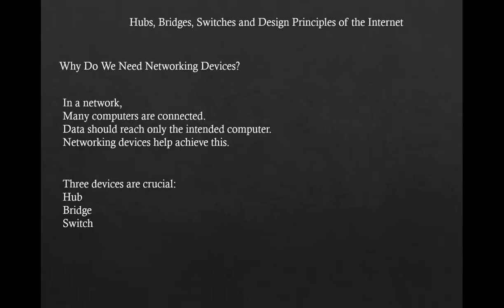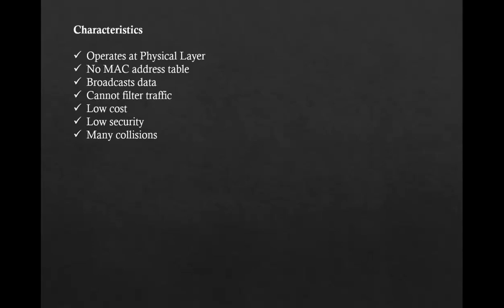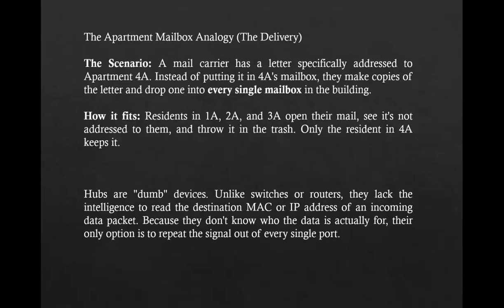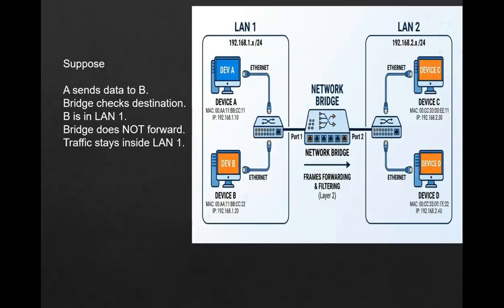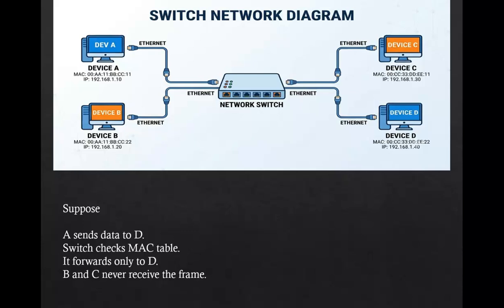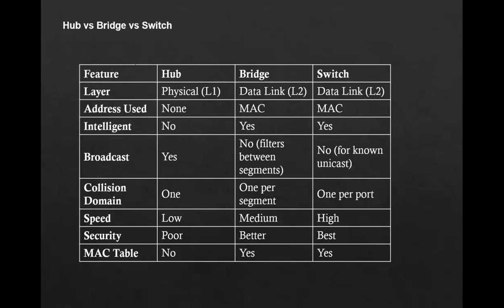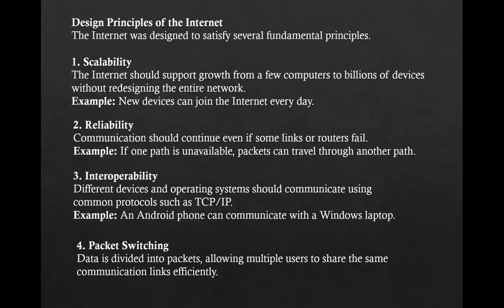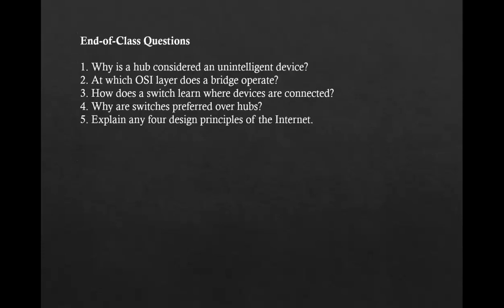The Ultimate Guide to Hubs, Bridges, and Switches- the easiest guide on youtube | Computer Networks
The Ultimate Guide to Hubs, Bridges, and Switches- the easiest guide on youtube 🔥 ​Networking